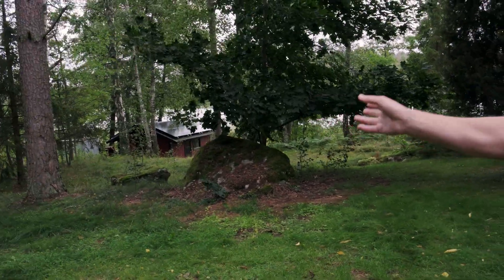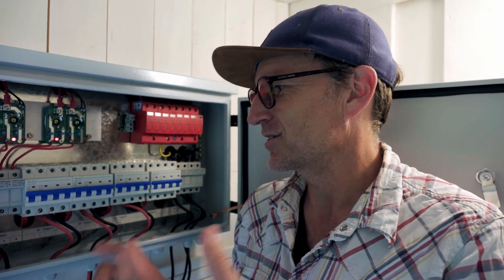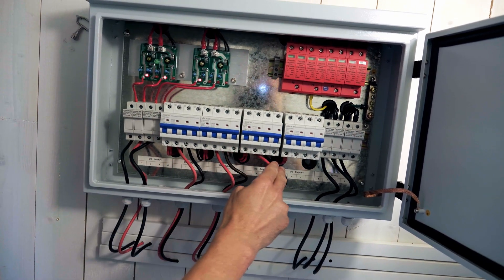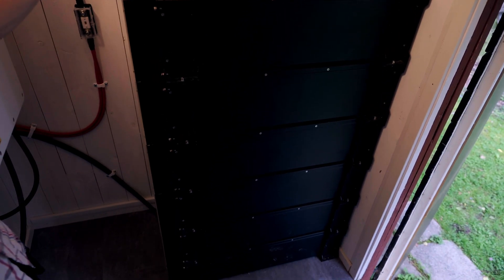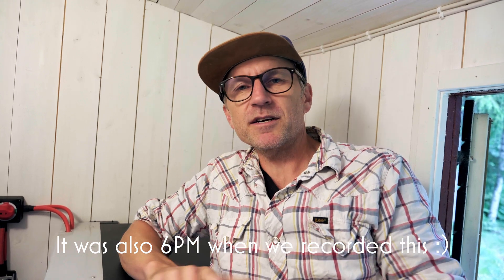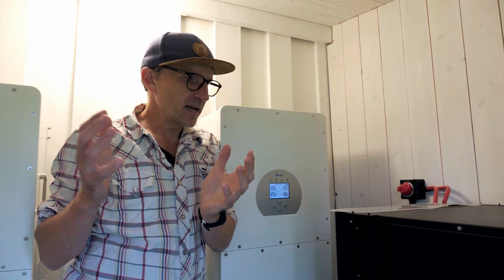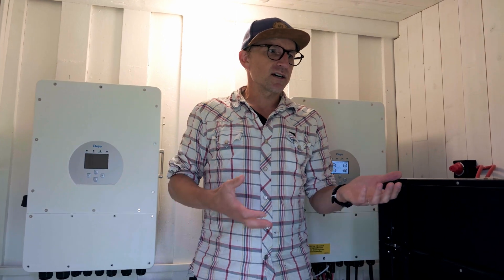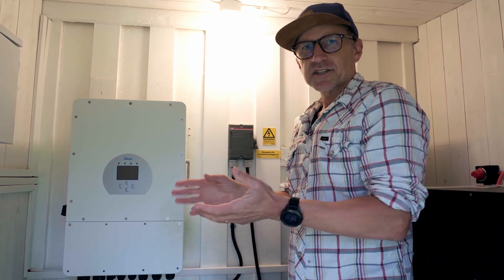MASSIVE TESLA sized home battery!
In this part of the off-grid series we show off our massive home battery, that will keep The Island off-grid for the majority of the year!⚡😎

Socials:
Timestamps:
00:00 - Intro
00:33 - Solar panel setup
01:30 - Combiner box & electrical safety
02:50 - Inverter
03:40 - TESLA SIZED BATTERY
04:30 - Energy flow & usage so far
05:45 - Pros & cons of the system
06:40 - Discussion: Potential for energy trading
07:55 - DUAL INVERTERS⚡⚡
09:10 - Cost💲💲💲
10:10 - Outro